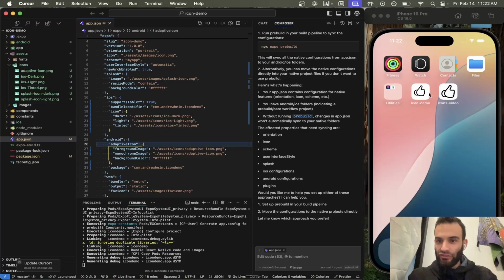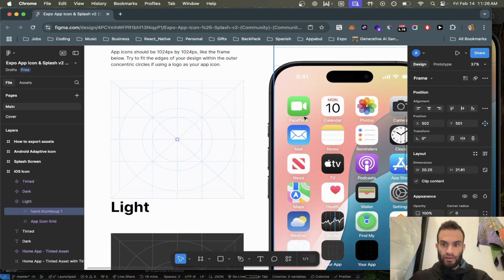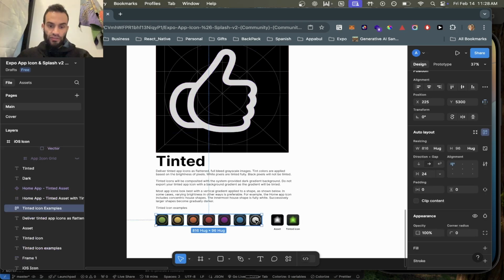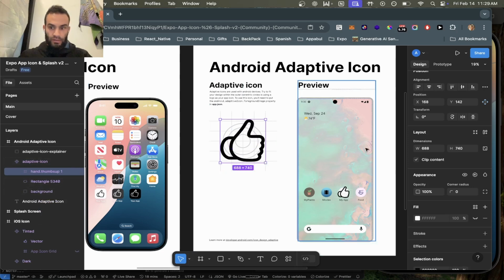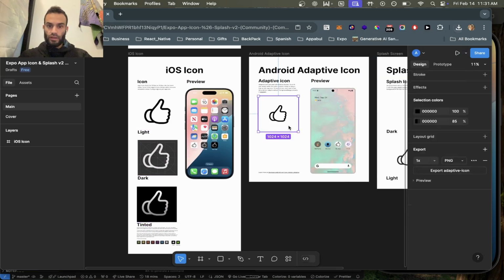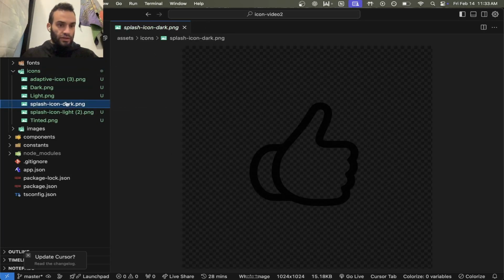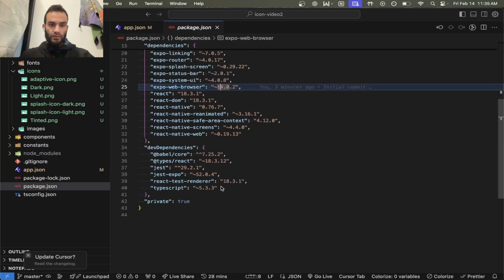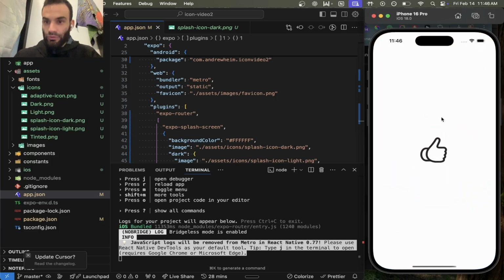[2025] Expo App Icon and Splash Screen Tutorial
How to create app icon and splash screen for Expo projects!

Going to go over how you can set up your app icon and splash screen for Expo in IOS 18.

Timestamps:
0:00 Demo
0:09 Getting our Icon
1:15 Generating Icons + Splash Screen
5:33 Exporting Icons
6:18 Setting up a new project
6:58 Importing Icons + Splash Screen
7:34 Editing App.json
10:07 Running our App